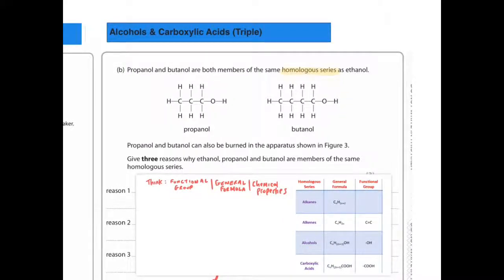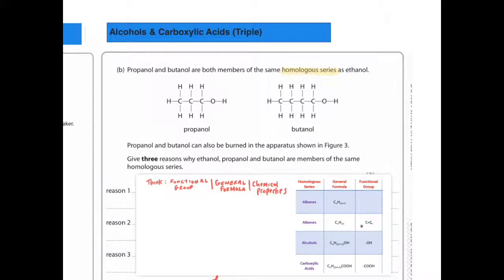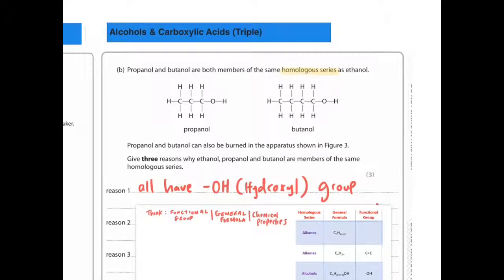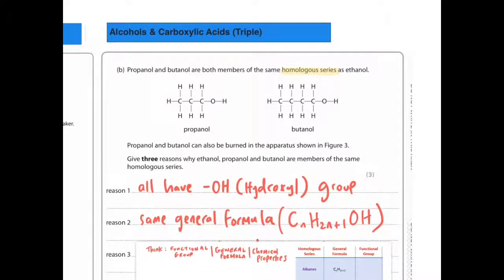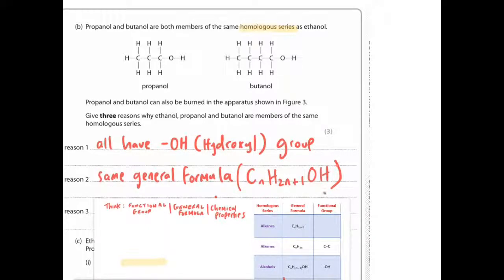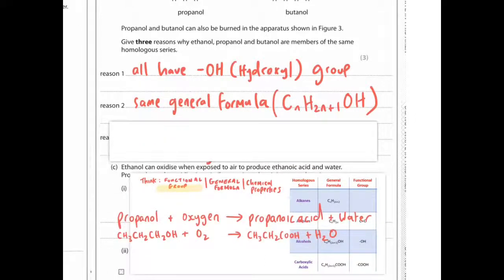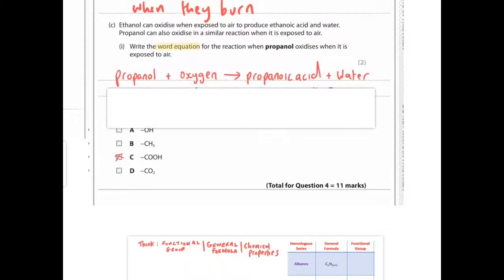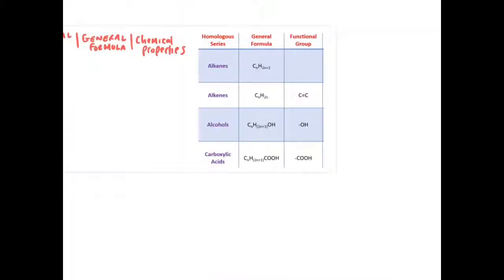Chemistry Paper 4 Alcohols & Carboxylic Acids - Homologous Series (Triple)